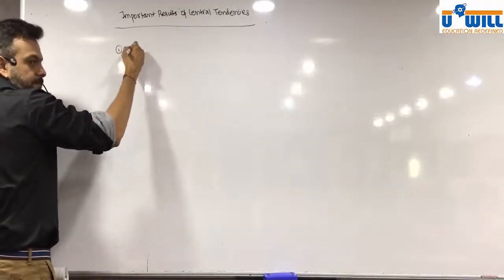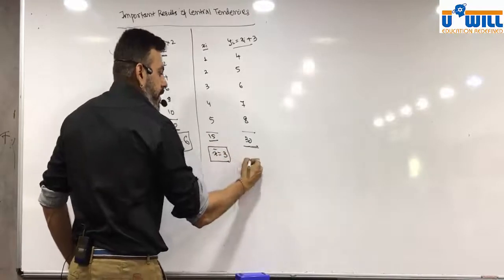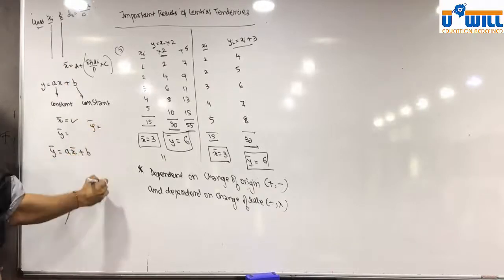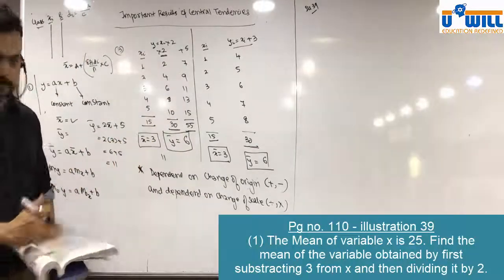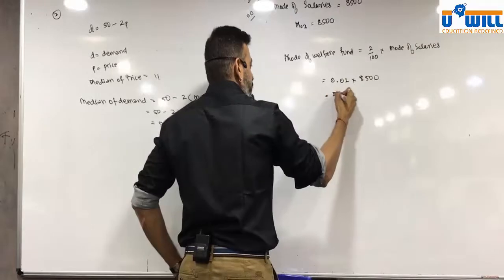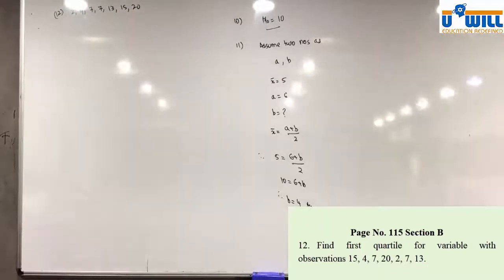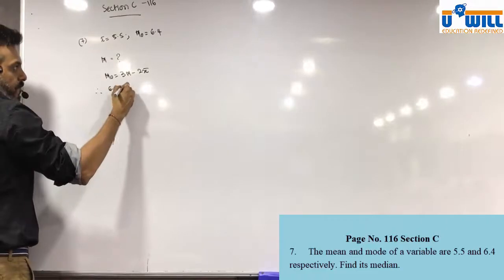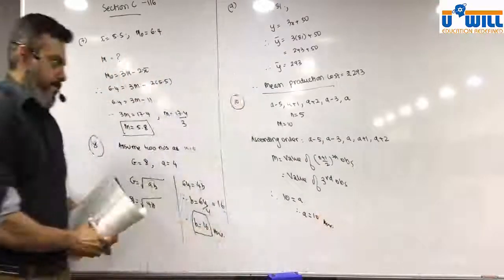Measures of Central Tendencies - Important Rules & Objective Questions Sec B & C Lec 8